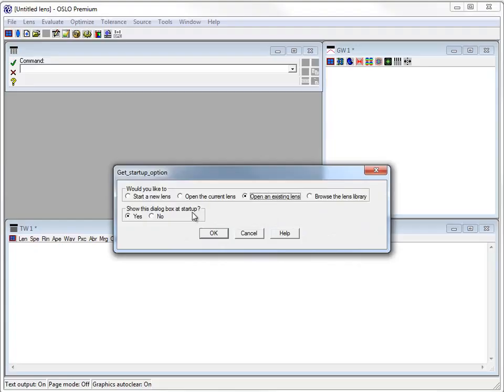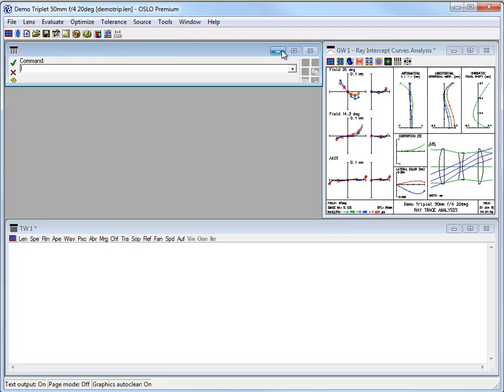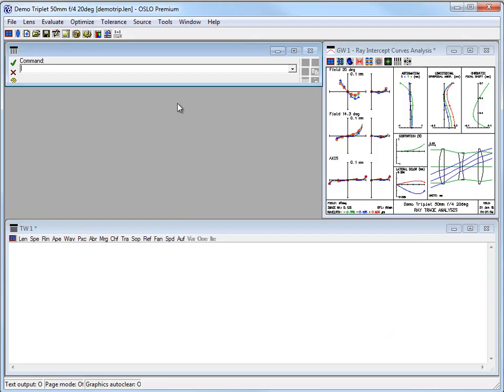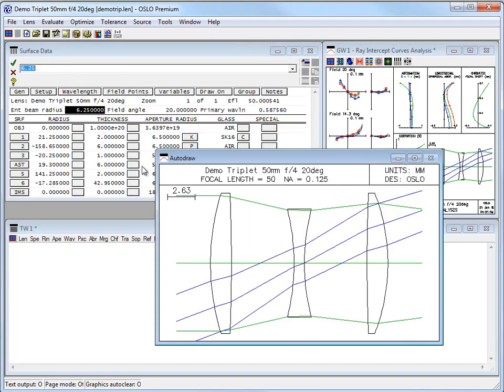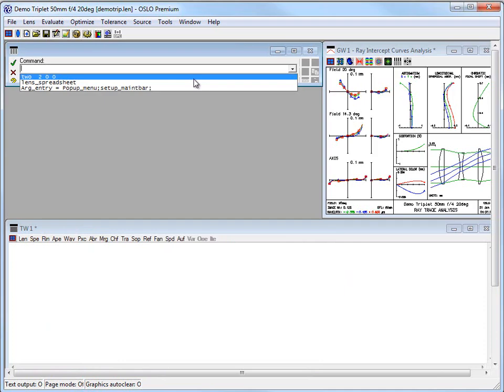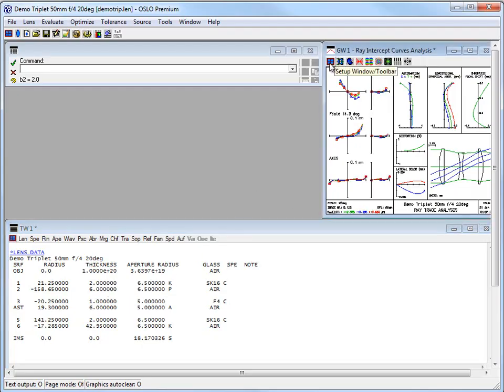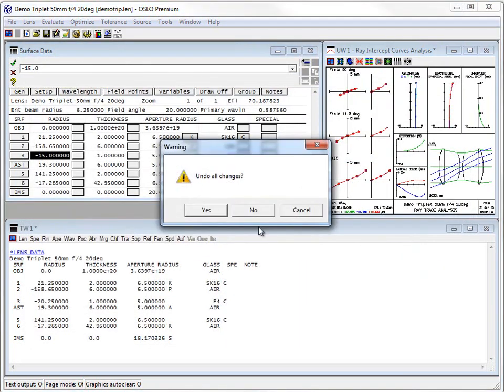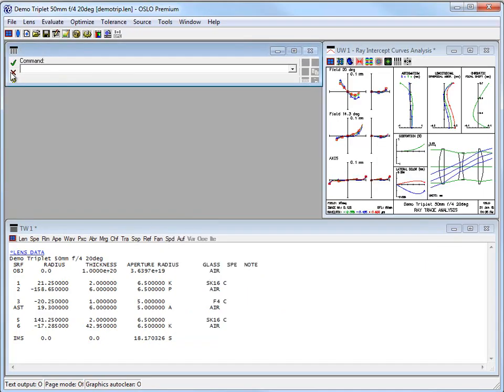OSLO Interface Overview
광학설계 즉 렌즈설계프로그램입니다. 미국 로체스타 대학교 Modern Optical Engineering의 저자이신 Warren Smith박사의 기하광학설계이론을 체계화한 프로그래으로 미국 NASA를 비록하여, 한국항공우주연구원, 국방과학연구원, 등 많은 고객들이 사용하고 있습니다. CODE V, ZEMAX데이타와 호환성이 있어 불러오기 내보내기가 가능하고 커멘드모드 등 다양한 기능을 겸비하고 있습니다.